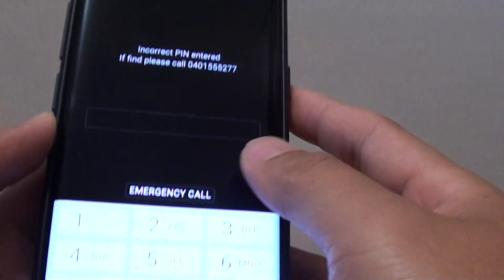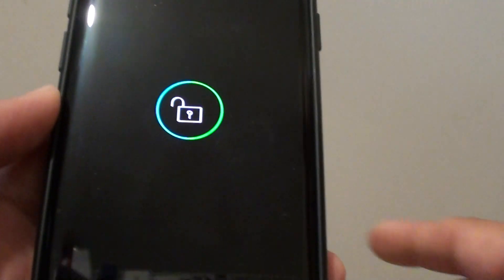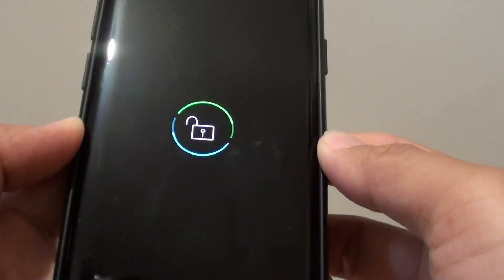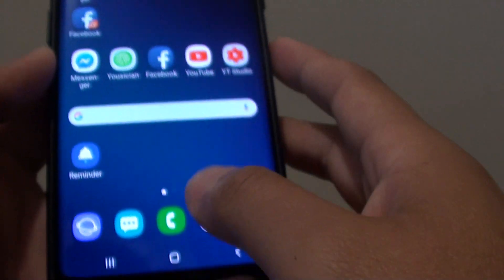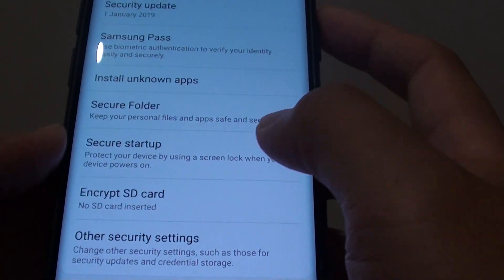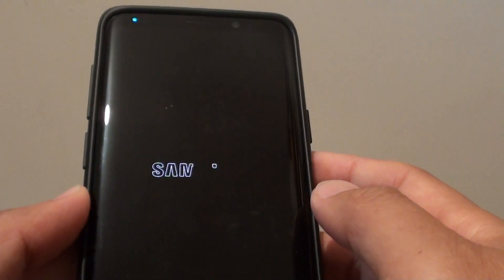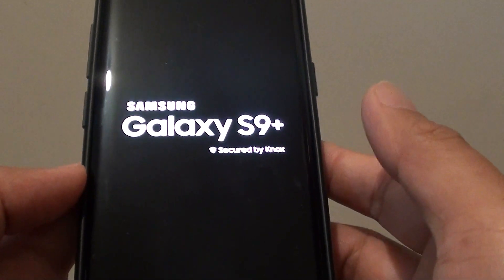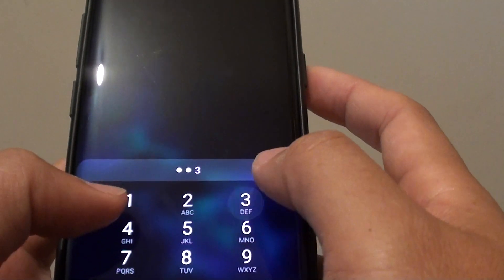Samsung Galaxy S9: How to Remove PIN When Phone Start Up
Learn how you can remove PIN when phone start up on the Samsung Galaxy S9 / S9+.